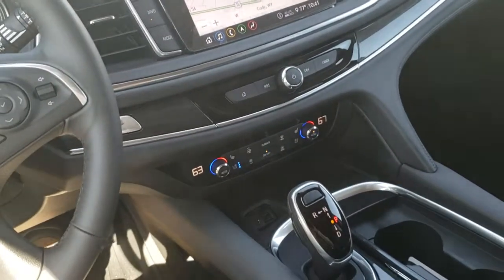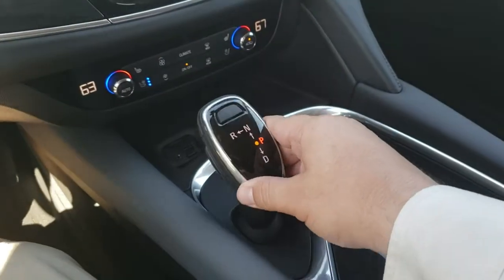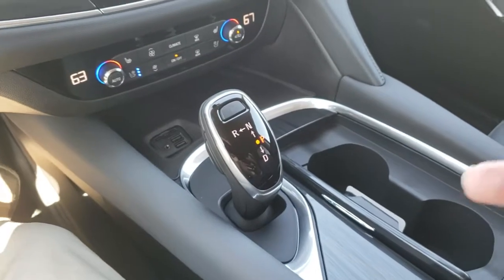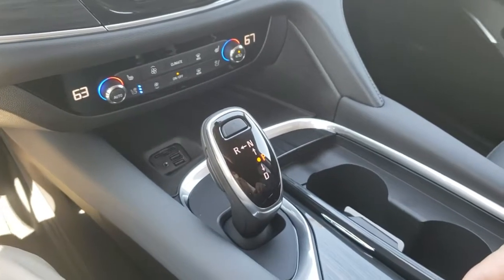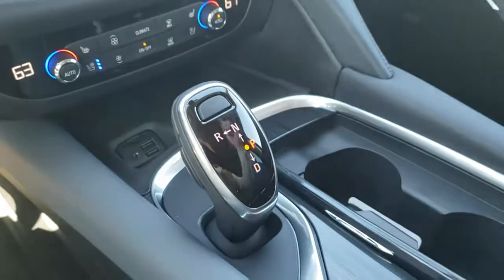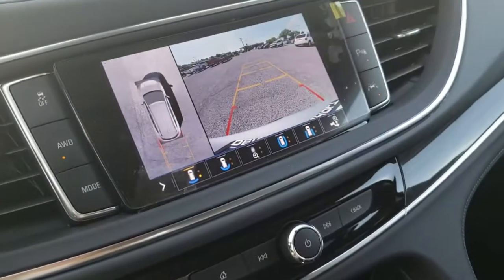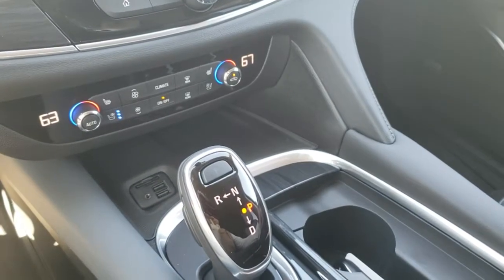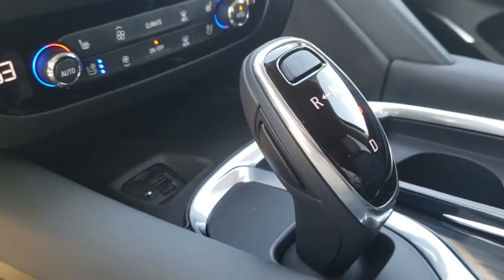New Buick Precision Shift System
Quick video on how to use the Niro Buick precision shift system the malabon a lot of the new models give you more Room inside for storage